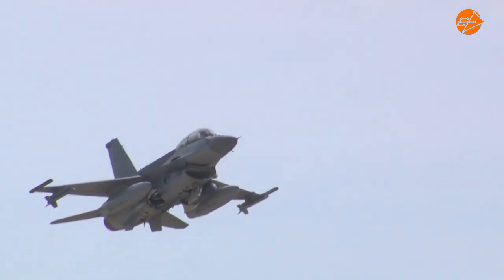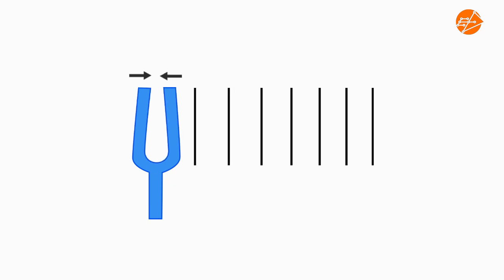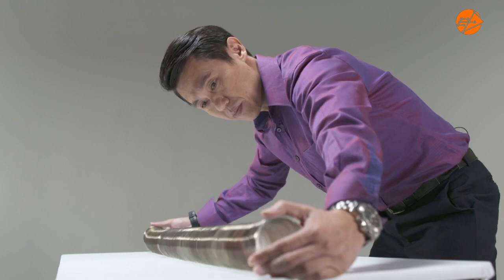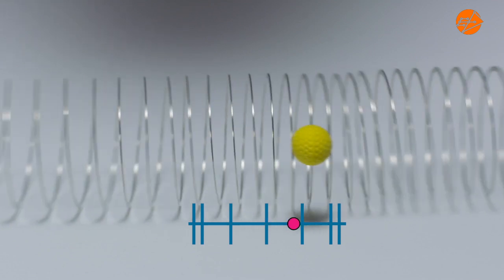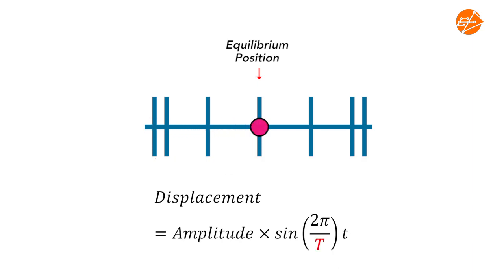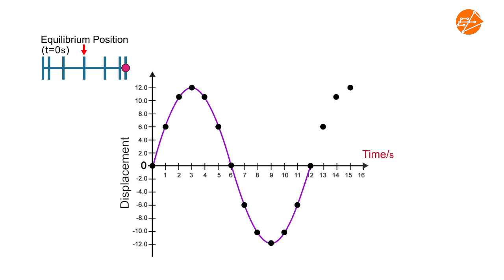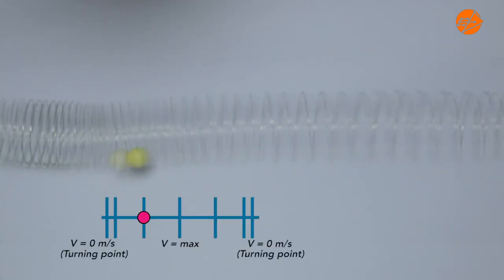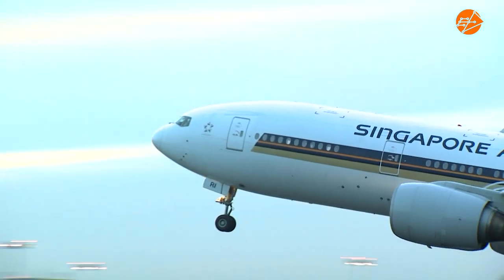Longitudinal Waves - Motion of a Particle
Take a journey with us in a mini 2-part series about longitudinal waves! Be amazed by how the motion of a particle can affect other particles to form longitudinal waves!